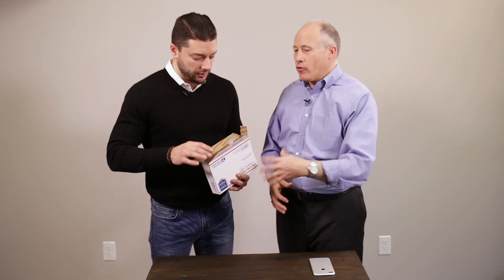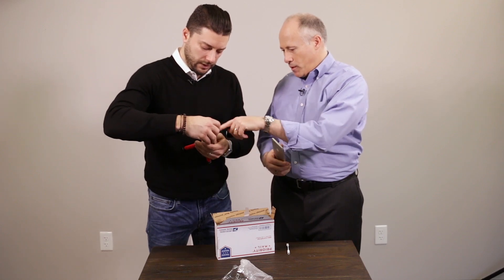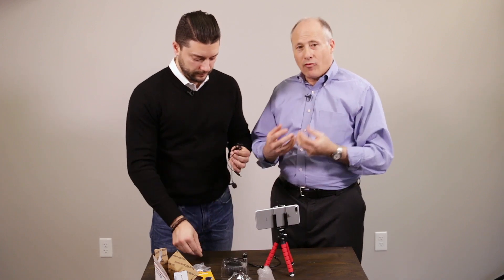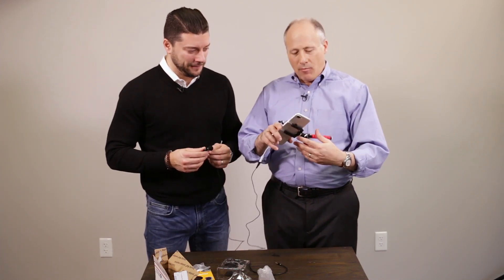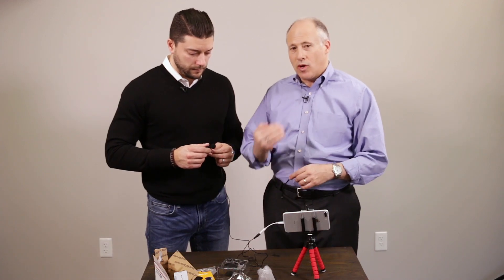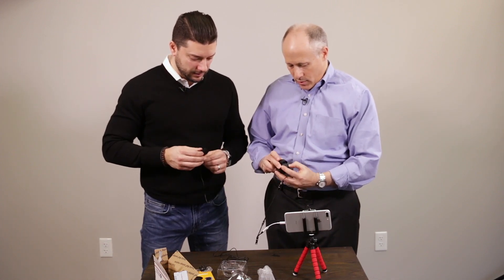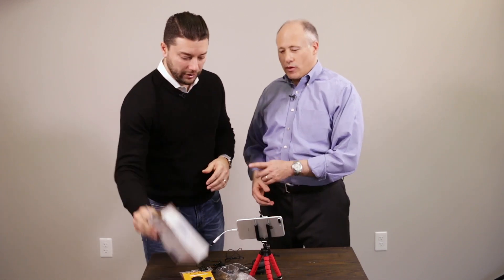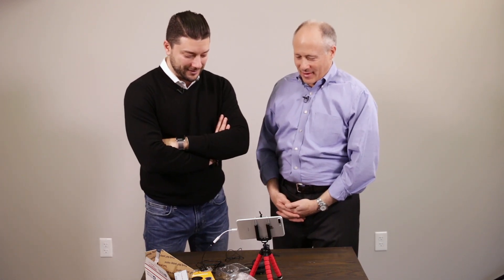What Do You Need to Shoot a Customer Video Testimonial? | Unboxing Video | Remote Video Testimonial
In this video David Vogel, owner of Remote Video Testimonials, and Leon Grassi of The DSM Group discuss the importance of customer video testimonials and what comes in our Remote Video Testimonial kit.

When getting a customer video testimonial it is important to make sure that you have a stable image and high-quality audio. People forget that audio makes up 50% of a video. We recommend you use a microphone instead of the built-in microphone whenever possible to minimize background noise.

UPDATE 12/31/21
This video shows our old kit. We now included an updated tripod where you can adjust the high from 0 inches to 24 inches. It also includes an adjustable mount making it easy to adjust the camera angle. We also eliminated the need for a speaker.

If you want to learn more about customer video testimonials, please visit our You will be able to see examples of the video testimonials we are creating for our clients. Remember that our remote video technology allows us to do more than just video testimonials. Remote video can be used to build online video courses, training videos, personal profile videos, FAQ videos, video ads, TV commercials, and so much more.